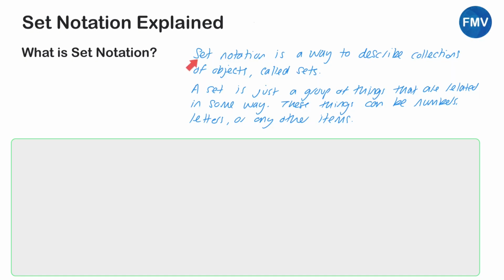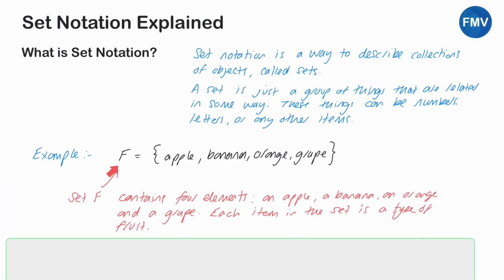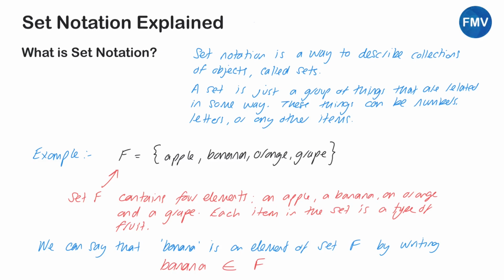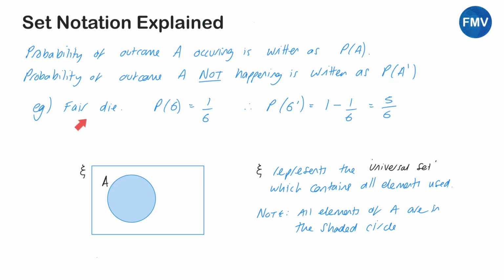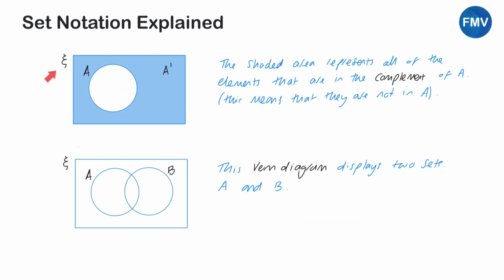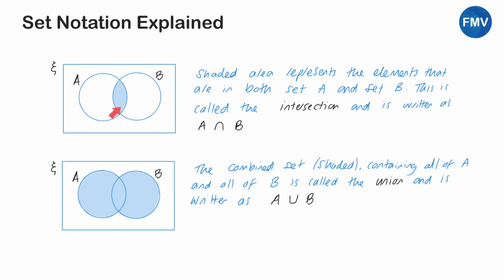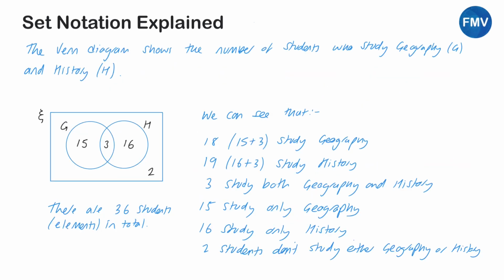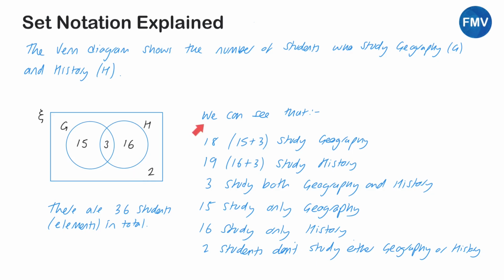PROBABILITY 8 | Set Notation Explained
Learn about set notation

Key Concepts
• Understand the basics of set notation and its importance in mathematics.
• Identify key rules.

By the End of This Video, You'll Be Able To:
• Explain what set notation is and how it is used to represent collections of objects.
• Use set notation to describe unions, intersections, and differences of sets.
• Apply set notation to solve problems involving Venn diagrams and other mathematical concepts.
• Recognise and use standard symbols associated with set notation.